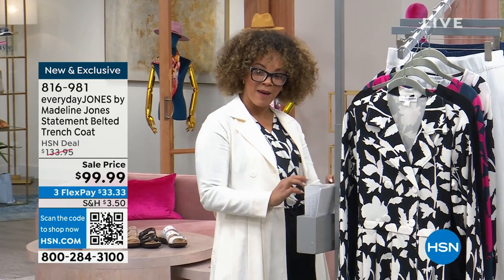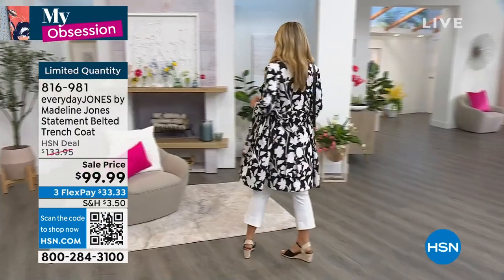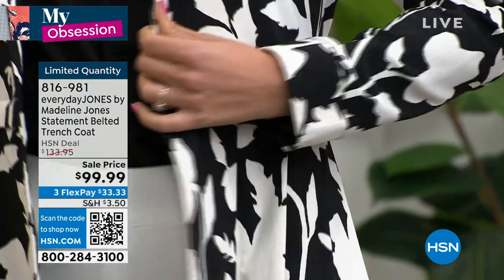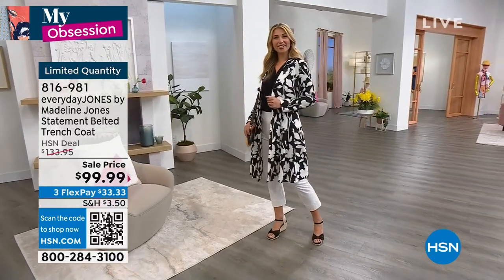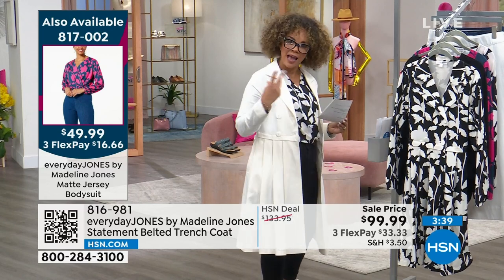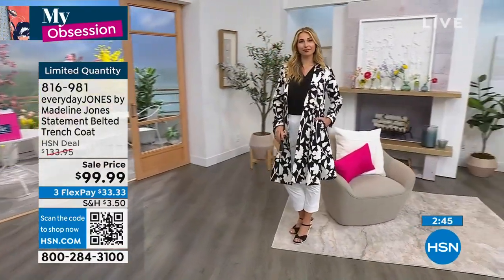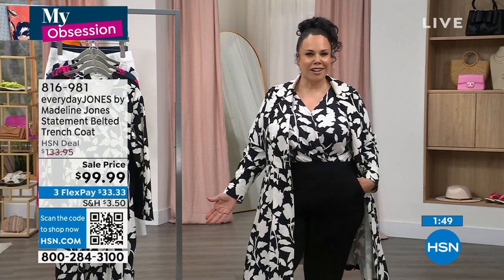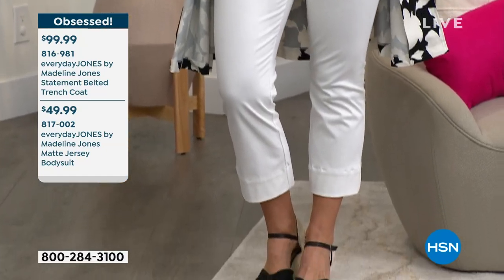everydayJONES by Madeline Jones Statement Belted Trench ...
everydayJONES by Madeline Jones Statement Belted Trench Coat
Designed with a flattering belted waist, this attractive trench jacket makes a bold, stylish statement.